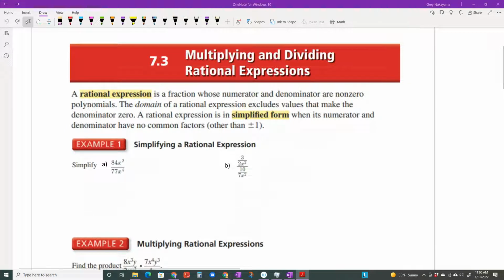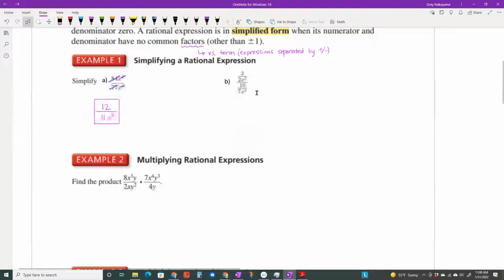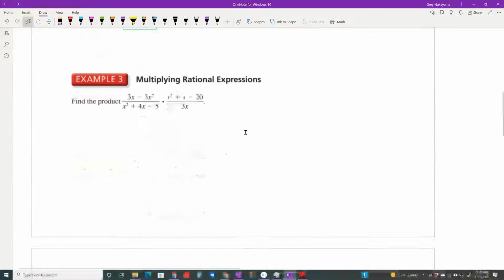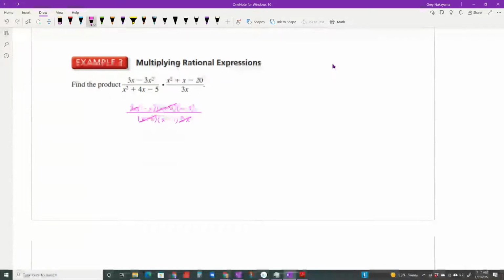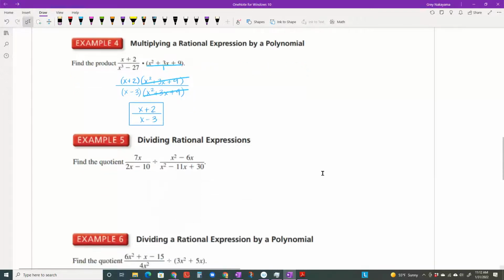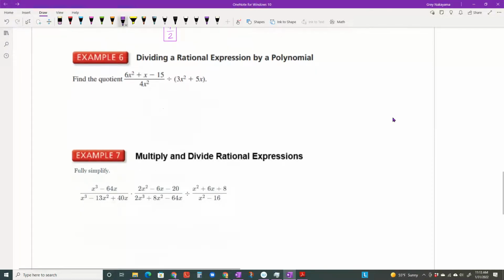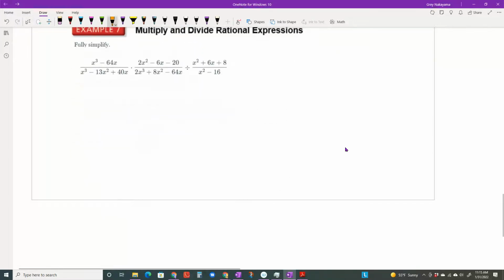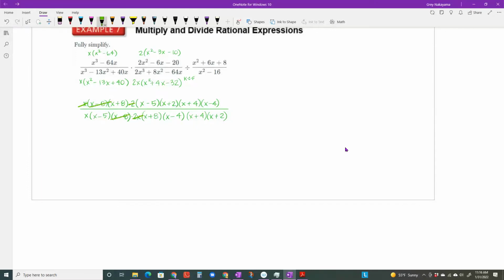7 3 Multiplying and Dividing Rational Expressions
Algebra 2, rational expressions, multiplying rational expressions, dividing rational expressions